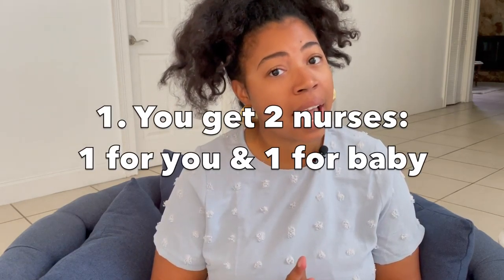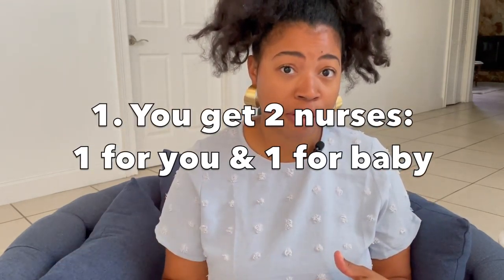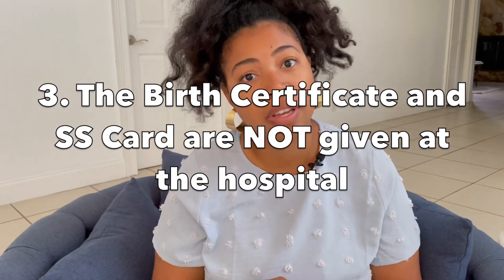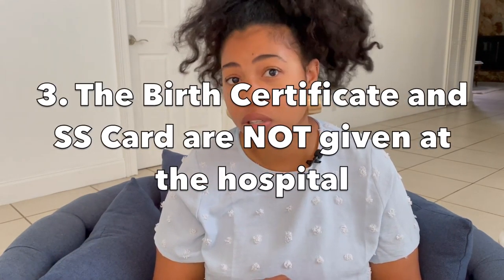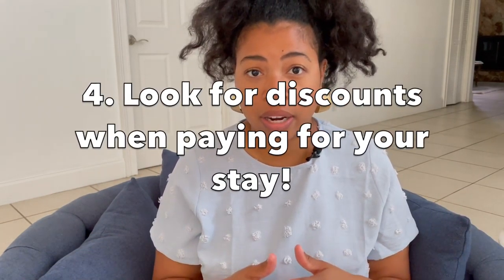5 Things to Consider when Delivering at a Hospital